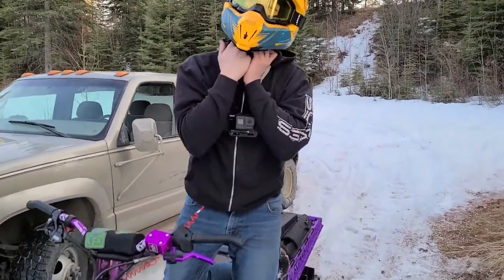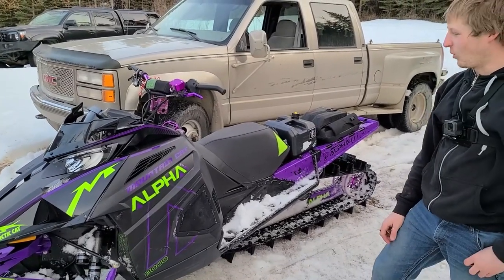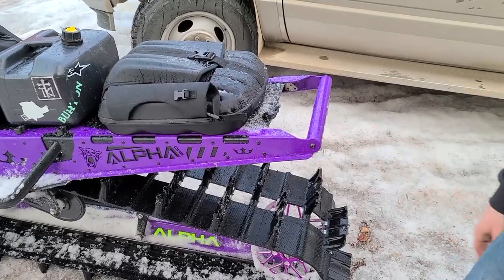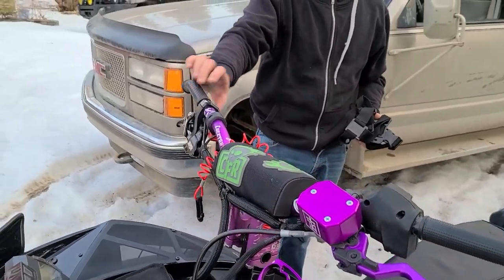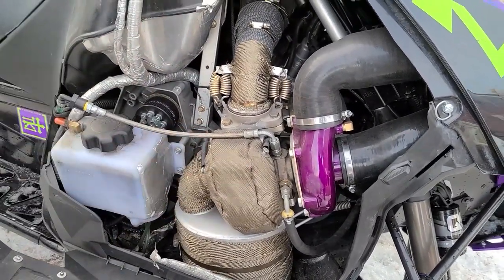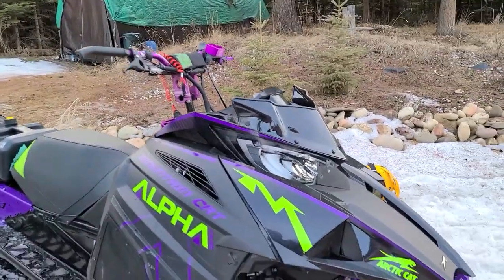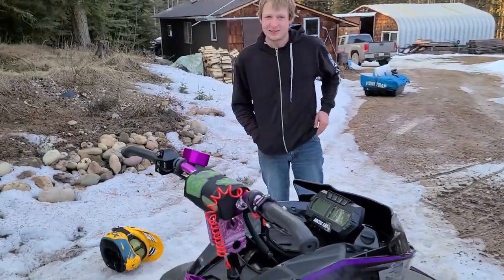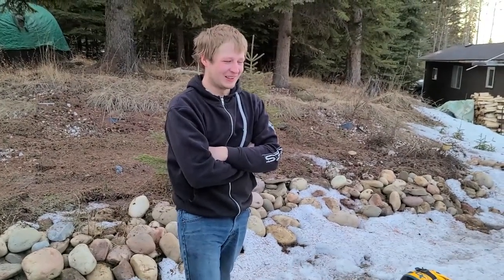NEW YEAR NEW SLED | GOING TURBO on the ALPHA ONE!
This Arctic Cat M8000 Alpha One has all the power you can handle. Equipped with a turbo charger, we can go right to the top of the mounting with some REAL POWER

Send mail to:
Syxxes
Box 2108
Didsbury, Alberta T0M 0W0
Canada